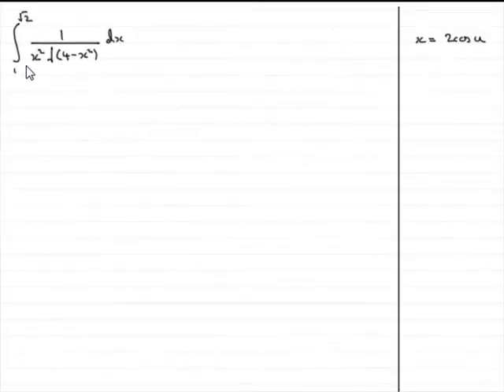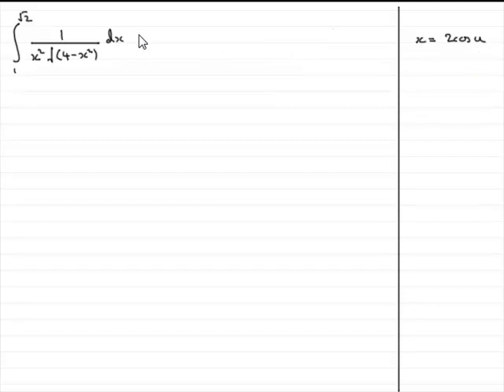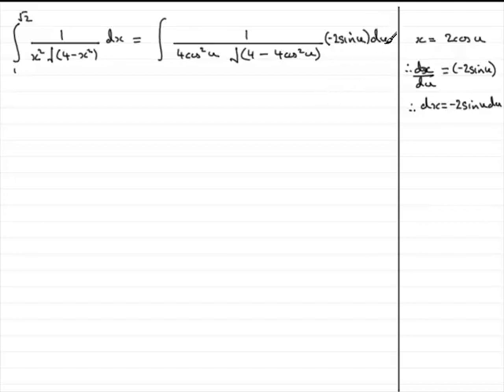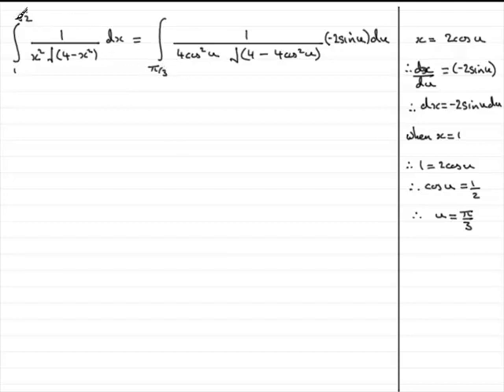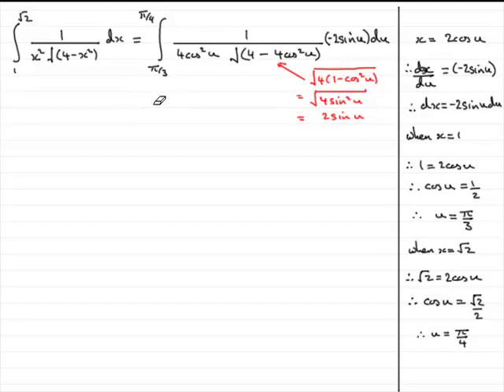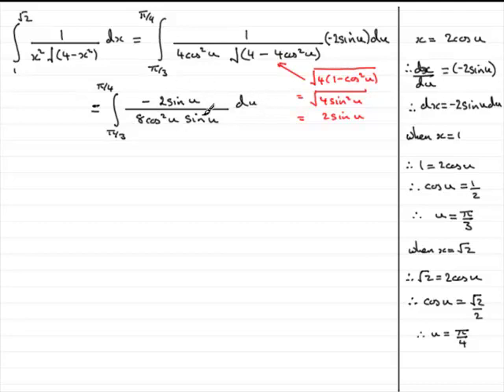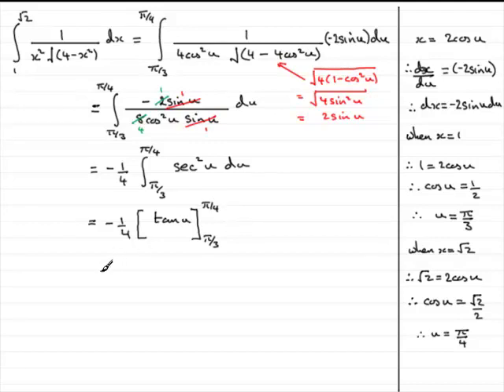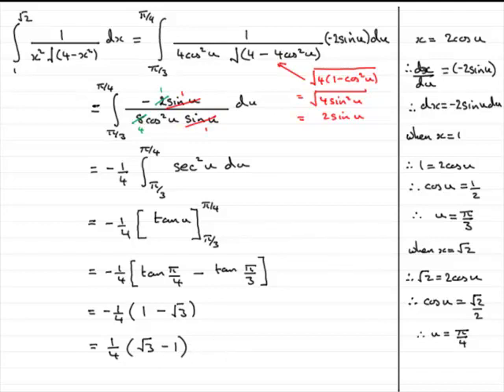A-Level Edexcel C4 January 2010 Q8(a) : ExamSolutions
Worked solution to this question on integration by substitution. To see the question go to ExamSolutions